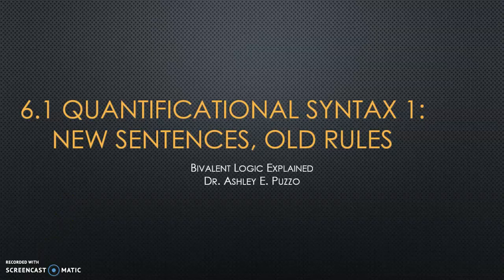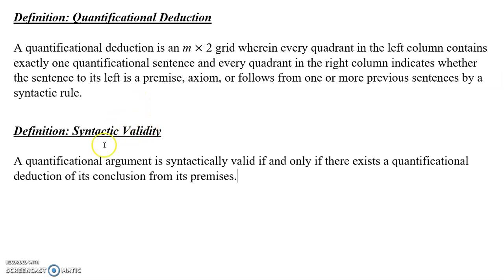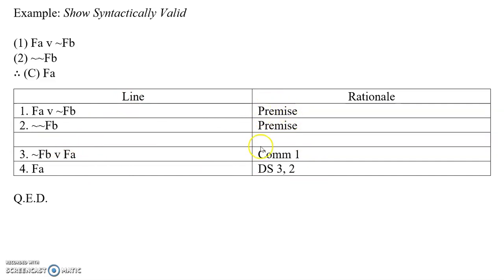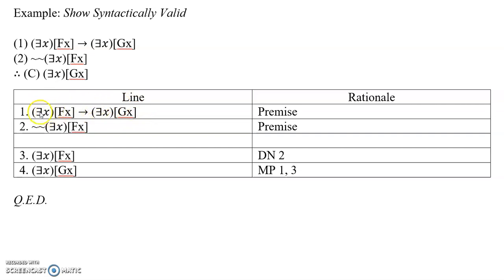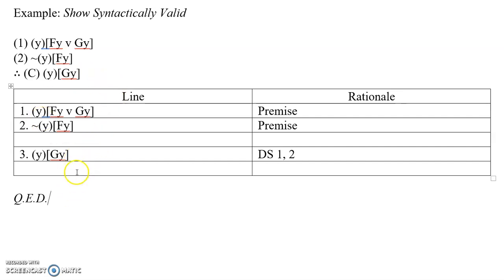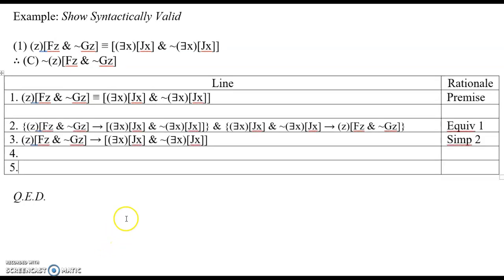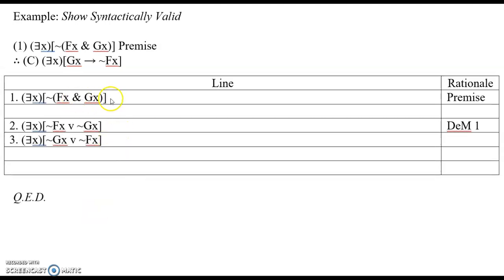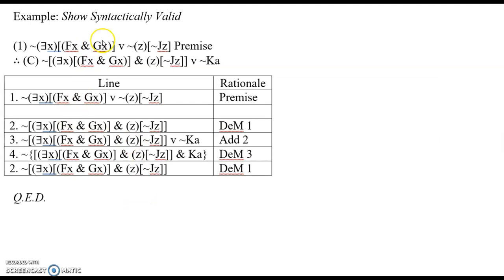6.1 Quantificational Syntax 1: Old Sentences, New Rules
Learn how our old rules--inference & replacement--apply in quantificational contexts. Apply modus ponens, modus tollens, distribution, and the axioms to quantificational sentences.

Error at 13:41. The final syntactic deduction should not include line 4. It should end with line 3.

Bivalent Logic Explained Table of Contents:

1.1 Propositions, Arguments, Validity, and Soundness
1.2 The Law of Bivalence
1.3 Propositional Symbolization 1: Constants, Variables, Negation, Conjunction, Disjunction
1.4 Propositional Symbolization 2: Advanced Conjunctions and Disjunctions
1.5 Propositional Symbolization 3: Material Conditionals
1.6 Propositional Symbolization 4: Material Biconditionals
1.7 Propositional Symbolization 5: Formation Rules for Forms and the Main Connective
1.8 Propositional Symbolization 6: Substitution Instances

2.1 Propositional Semantics 1: Truth Tables
2.2 Propositional Semantics 2: Semantic Properties of Propositions
2.3 Propositional Semantics 3: Logical Equivalence
2.4 Propositional Semantics 4: Semantic Properties of the 16 Logical Connectives
2.5 Propositional Semantics 5: Semantic Consistency
2.6 Propositional Semantics 6: Semantic Validity
2.7 Propositional Semantics 7: Common Semantically Valid Forms
2.8 Propositional Semantics 8: Advanced Semantic Validity

3.1 Propositional Syntax 1: Rules of Inference for &, v
3.2 Propositional Syntax 2: Rules of Inference for →
3.3 Propositional Syntax 3: Rules of Replacement for ~, &, v
3.4 Propositional Syntax 4: Rules of Replacement for →, ≡
3.5 Propositional Syntax 5: Axioms and Theorems
3.6 Propositional Syntax 6: Conditional Proof
3.7 Propositional Syntax 7: Advanced Conditional Proof
3.8 Propositional Syntax 8: Indirect Proof
3.9 Propositional Syntax 9: Advanced Indirect Proof

4.1 Quantificational Symbolization 1: Elementary Subject Predicate Discourse
4.2 Quantificational Symbolization 2: Quantificational Forms and Substitution Instances
4.3 Quantificational Symbolization 3: The Mechanics of the Universal Quantifier
4.4 Quantificational Symbolization 4: The Meaning of the Universal Quantifier
4.5 Quantificational Symbolization 5: The Mechanics of the Existential Quantifier
4.6 Quantificational Symbolization 6: The Meaning of the Existential Quantifier
4.7 Quantificational Symbolization 7: Formal Relationships Between the Quantifiers
4.8 Quantificational Symbolization 8: The Mechanics of Relations
4.9 Quantificational Symbolization 9: The Meaning of Relations
4.10 Quantificational Symbolization 10: Relations on the Unrestricted Domain
4.11 Quantificational Symbolization 11: Formal Properties of Relations
4.12 Quantificational Symbolization 12: The Mechanics of Identity Sentences
4.13 Quantificational Symbolization 13: The Meaning of Identity Sentences

5.1 Quantificational Semantics 1: Interpretations
5.2 Quantificational Semantics 2: Tableaux Techniques
5.3 Quantificational Semantics 3: Relation Tableaux
5.4 Quantificational Semantics 4: Identity Tableaux
5.5 Quantificational Semantics 5: Central Semantic Concepts
5.6 Quantificational Semantics 6: Expansions
5.7 Quantificational Semantics 7: Expansions with Relations
5.8 Quantificational Semantics 8: Expansions with Identity
5.9 Quantificational Semantics 9: The Limits of Quantificational Semantics

6.1 Quantificational Syntax 1: Old Rules New Sentences
6.2 Quantificational Syntax 2: Universal Instantiation
6.3 Quantificational Syntax 3: Universal Generalization
6.4 Quantificational Syntax 4: Existential Generalization
6.5 Quantificational Syntax 5: Existential Instantiation
6.6 Quantificational Syntax 6: Quantifier Negation
6.7 Quantificational Syntax 7: Conditional and Indirect Proof with Quantifiers
6.8 Quantificational Syntax 8: Theorems 1 and Central Syntactic Concepts
6.9 Quantificational Syntax 9: Quantifier Rules with Relations
6.10 Quantificational Syntax 10: Theorems 2 (Relations)
6.11 Quantificational Syntax 11: Identity Substitution
6.12 Quantificational Syntax 12: Theorems 3 (Identity)